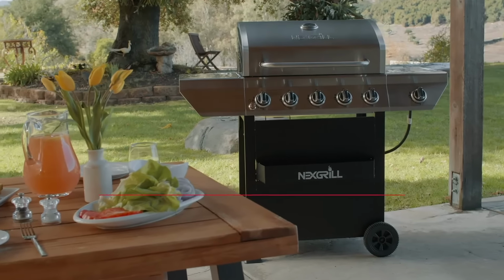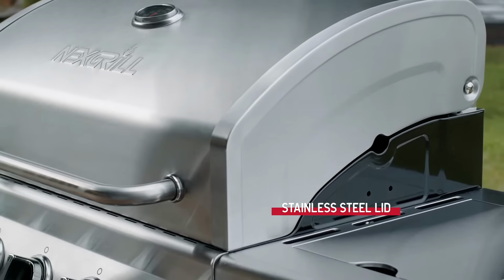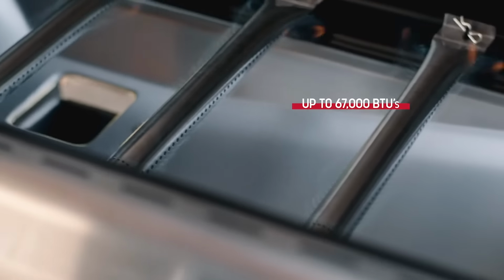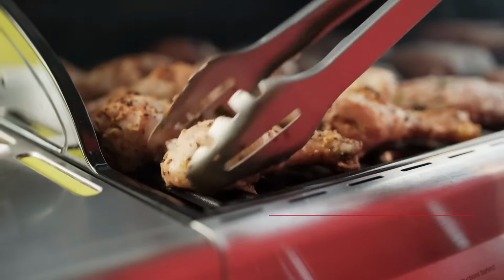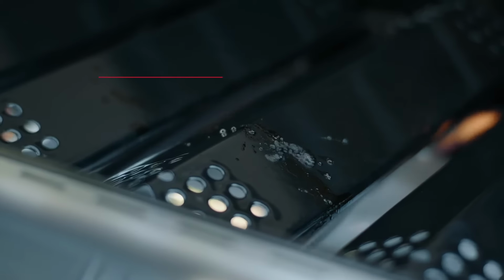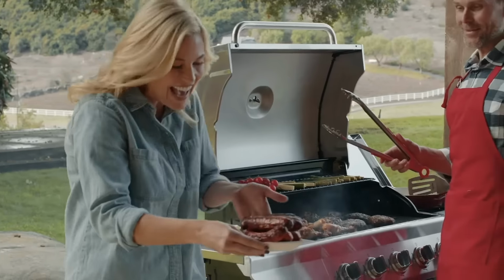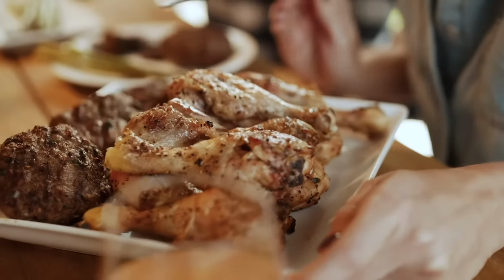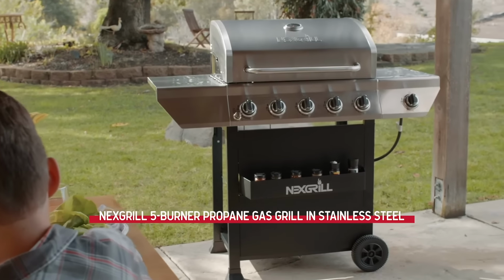Nexgrill 5-Burner Gas Grill w/ Stainless Steel Side Burner (720-0888S)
Available at Home Depot, the Nexgrill 5-burner Gas Grill w/ Stainless Steel Side Burner features 618 square inches of total cooking space over porcelain cast iron cooking grids, offering plenty of space for all your grilling needs.

Purchase this grill on HomeDepot.com

GRILL SPECS
• 51.06 w x 24.29" d x 46.58" h
• 5 stainless steel burners
• 5-year main burner warranty
• 67,000 total BTU’s
• 457.9 sq. in. of primary cooking space
• Built-in temperature gauge
• Stainless steel ring side burner
• 1-year overall warranty

Nexgrill | Hungry for Different

today.
today.